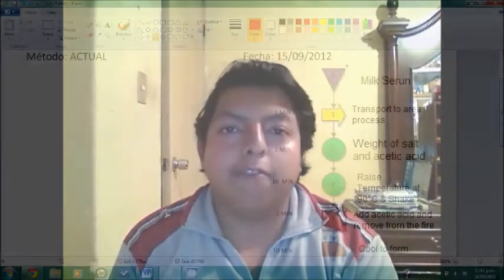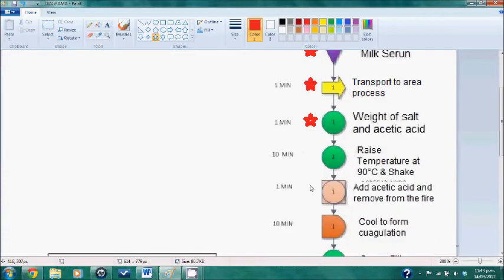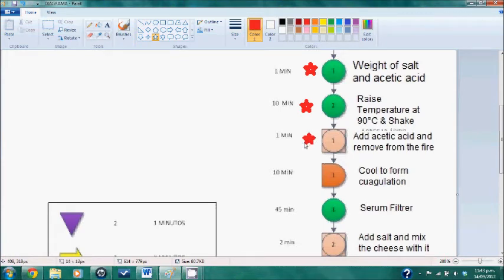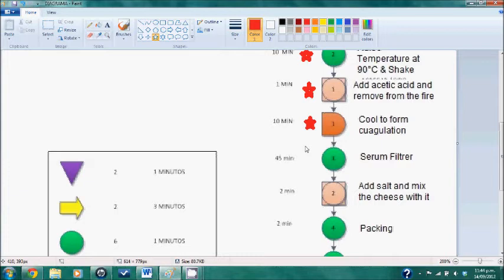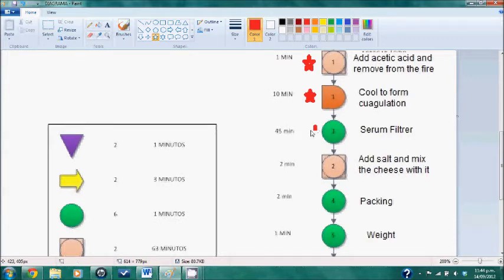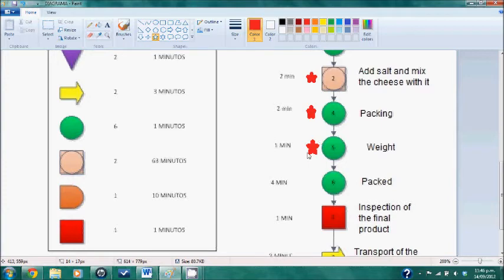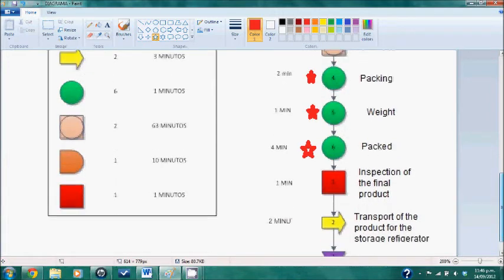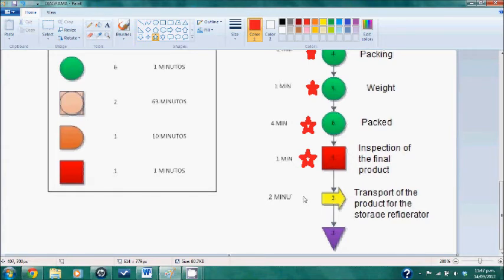Process of Cheese TL3-A